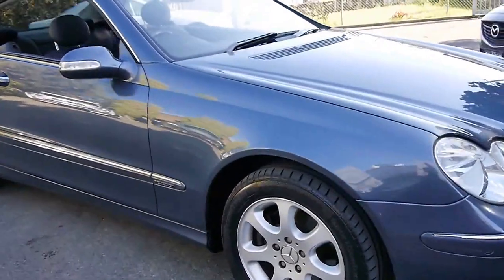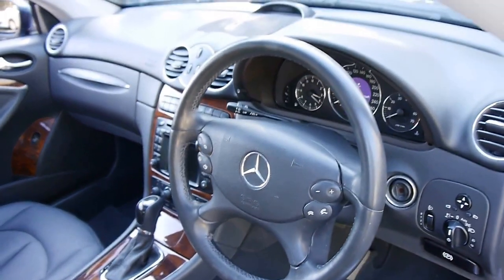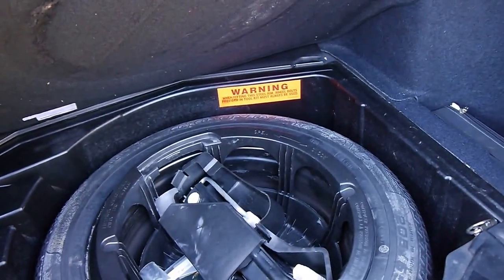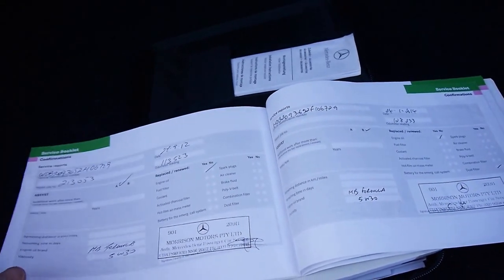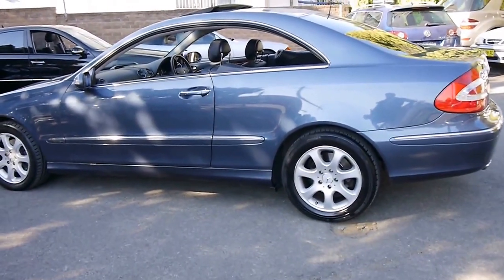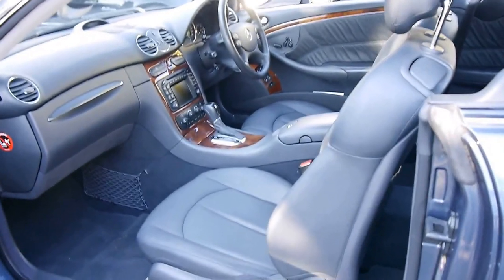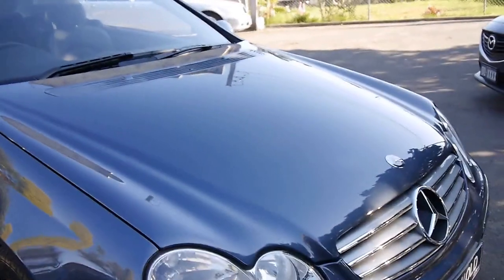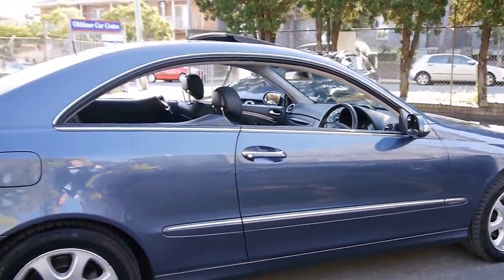Mercedes Benz CLK320 Elegance Coupe 2004